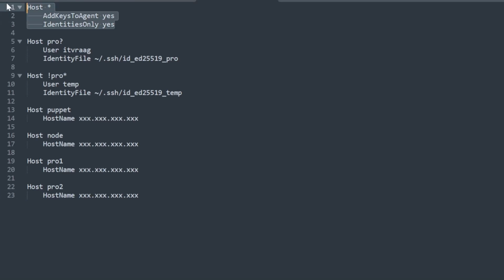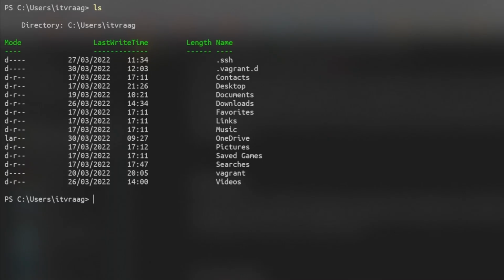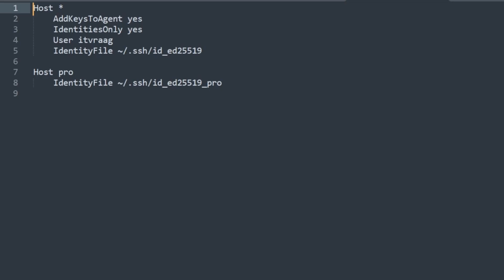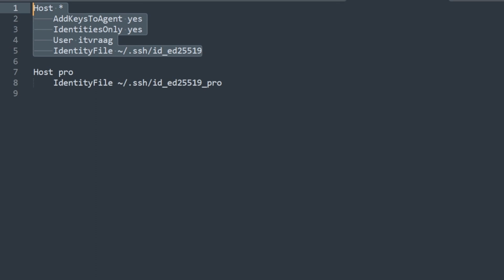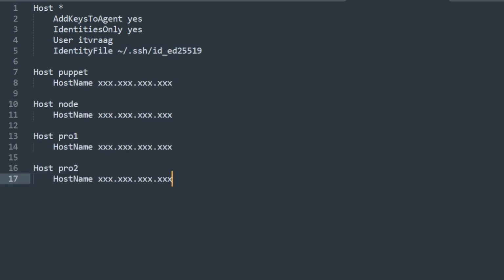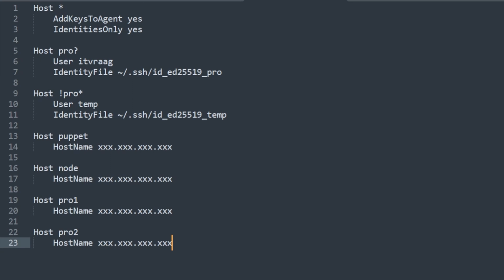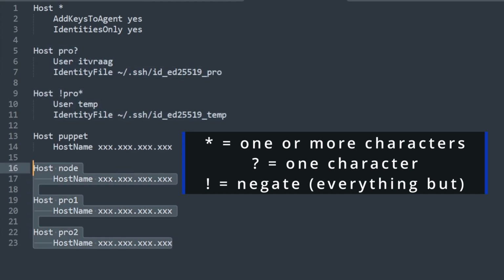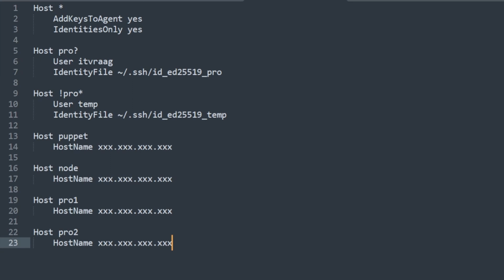Optimize SSH config file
In this video we'll optimize the SSH config file by defining options for all hosts, group of hosts and individual hosts using wildcards.

Timestamp:
0:00 Intro
0:16 SSH config file path
0:32 SSH config general options for all hosts
1:22 SSH config option for individual hosts
1:50 SSH config wildcards for group of hosts
2:22 SSH config negating hosts

Used SSH config file:
Host *
 AddKeysToAgent yes
 IdentitiesOnly yes

Host pro?
 User itvraag
 IdentityFile ~/.ssh/id_ed25519_pro

Host !pro*
 User temp
 IdentityFile ~/.ssh/id_ed25519_temp

Host puppet
 HostName xxx.xxx.xxx.xxx

Host node
 HostName xxx.xxx.xxx.xxx

Host pro1
 HostName xxx.xxx.xxx.xxx

Host pro2
 HostName xxx.xxx.xxx.xxx